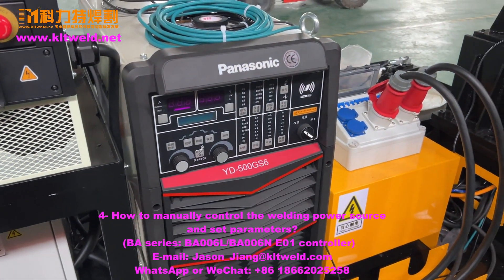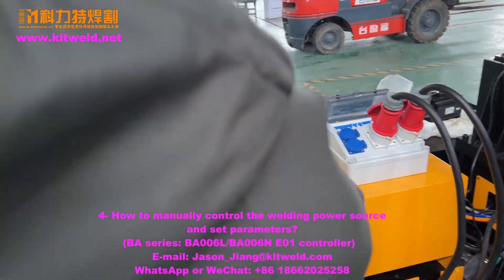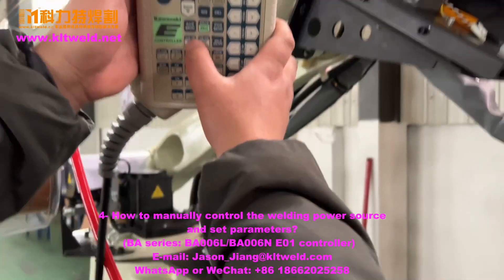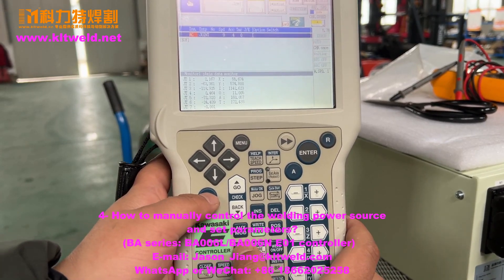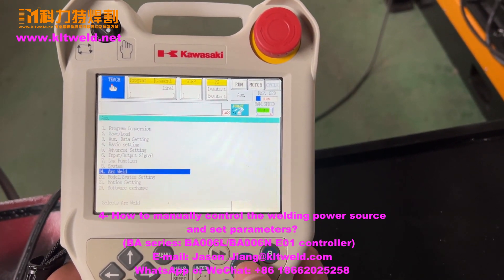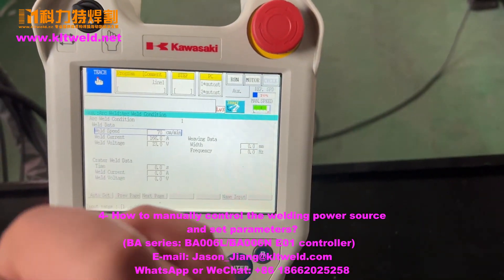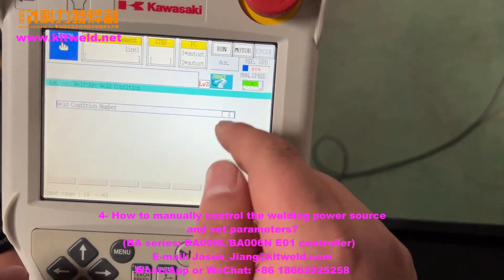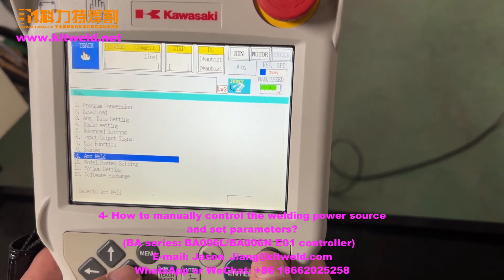4- How to manually control the welding power source with Kawasaki welding robot? E01 Controller